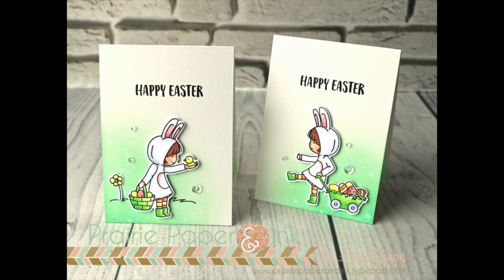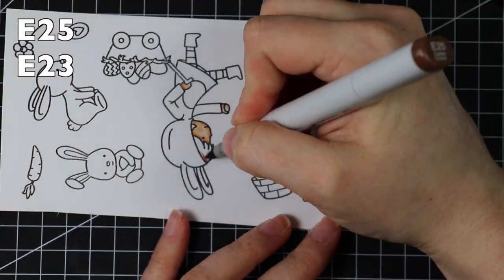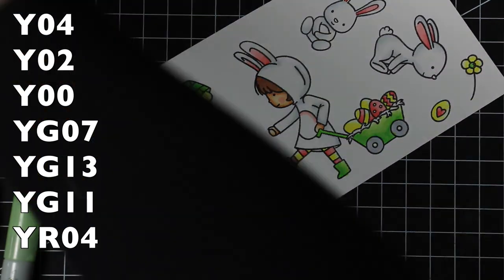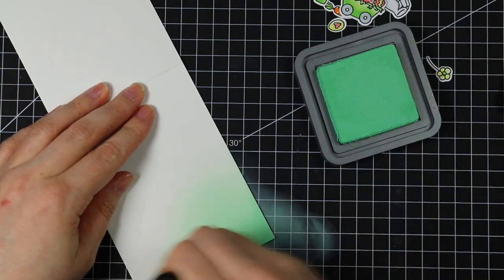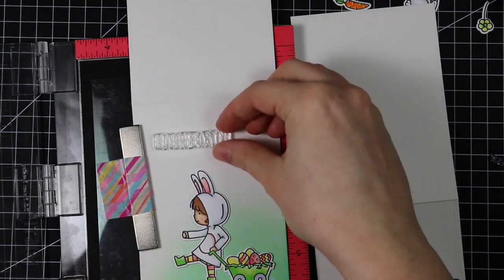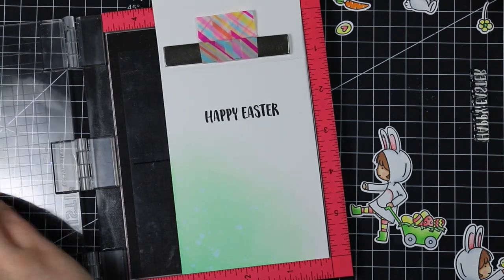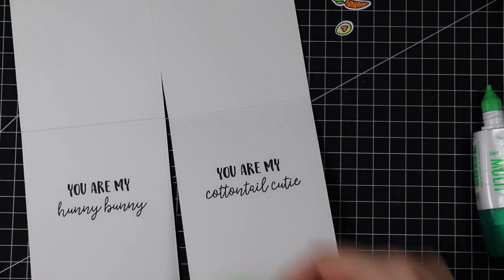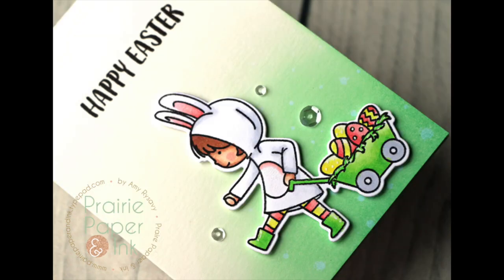Neat & Tangled Cottontail Cuties | Copics | AmyR 2017 Easter Card Series #7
**links to online sources for all the supplies used:

• Neenah Classic Crest 80 LB SMOOTH SOLAR WHITE Paper Pack 40 Sheets  ——
• 3M MICROPORE PAPER TAPE White 1 inch x 30 feet 3MMicro  ——
• Sizzix 660425 Big Shot Cutting/Embossing Machine with Extended Multipurpose Platform, White/Gray  ——
• Ranger .5 Oz. MINI MULTI MEDIUM MATTE  ——